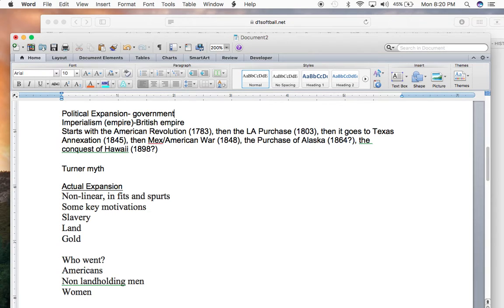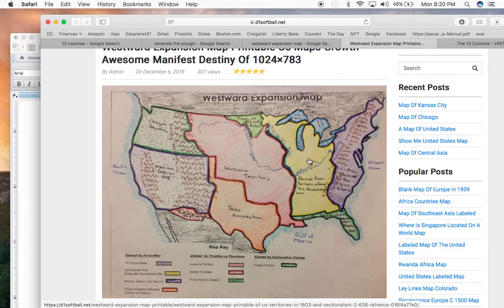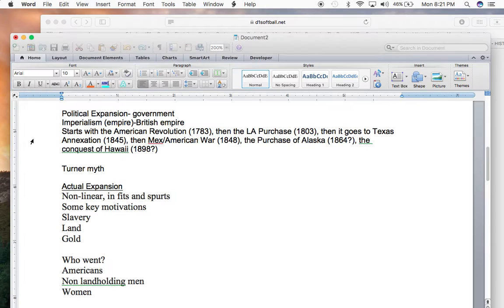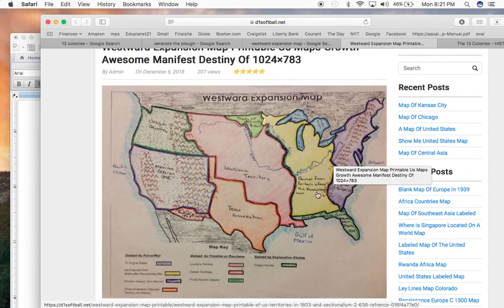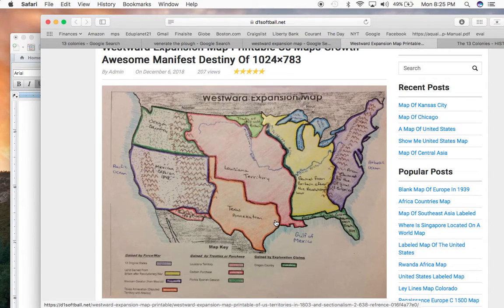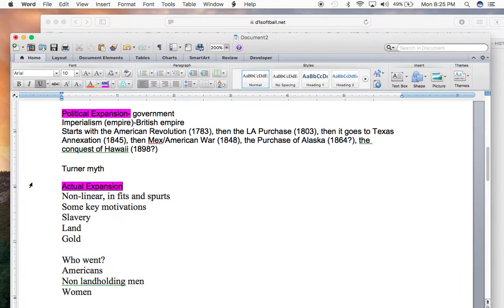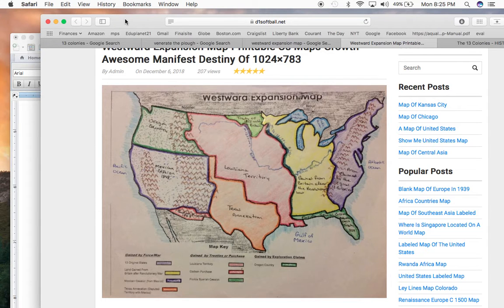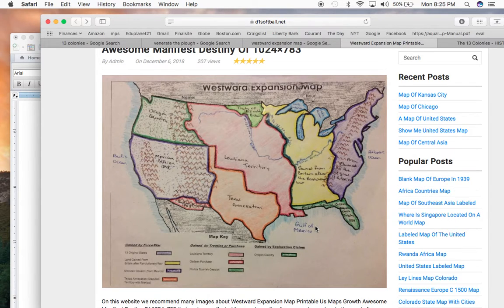Political Expansion Part 1